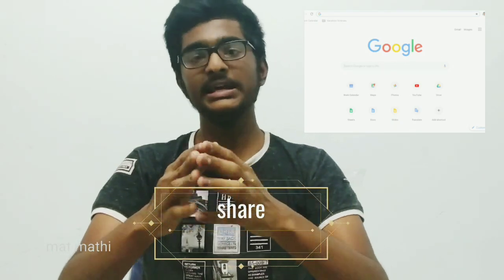Google chrome update பண்ணுங்கள்/ஆபத்து/Danger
For copyright